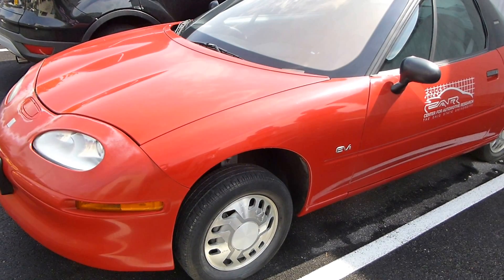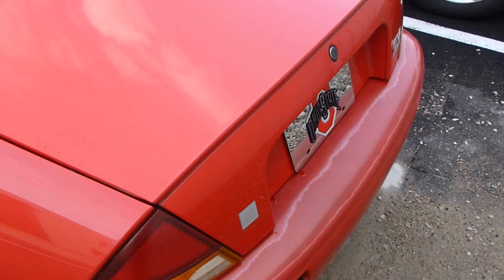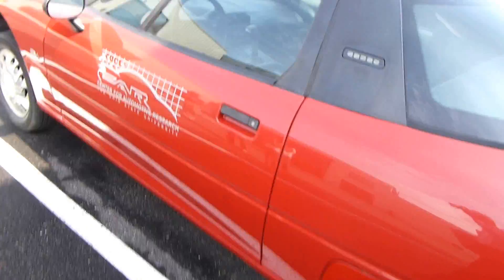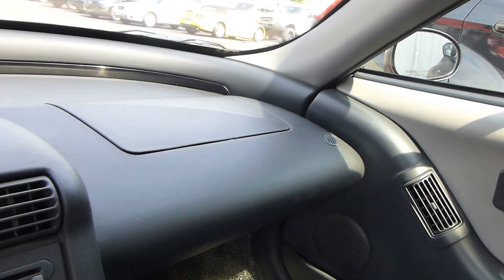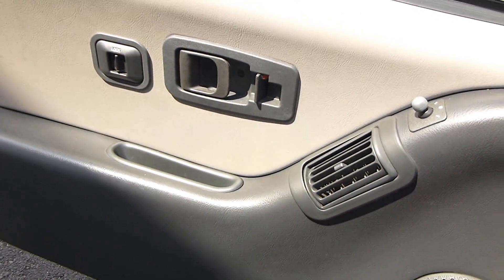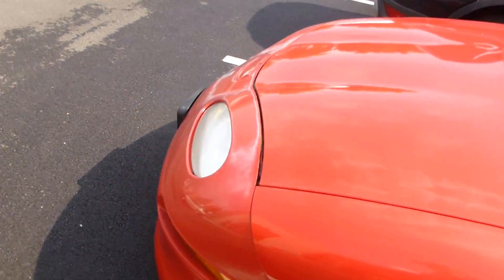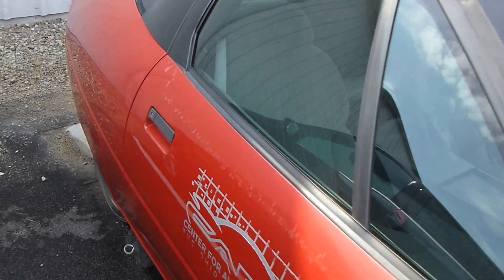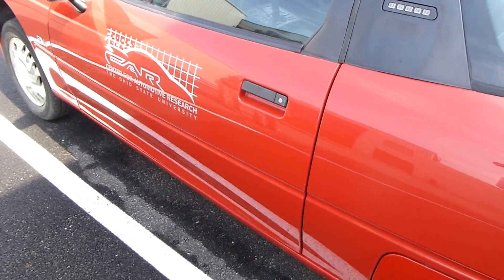The General Motors EV-1: A Rare Survivor, in Ohio!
Some 40 EV-1s lived through the crushing of most of the 1,100-car production run, and ended up at universities and research centers--minus key drive components. Some intrepid students have gotten them running again. Jim Motavalli reports.